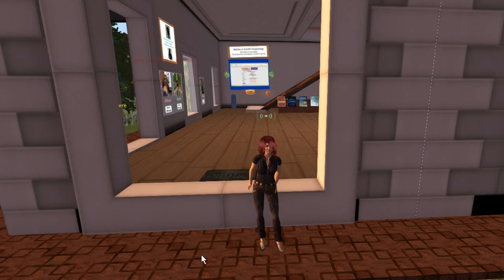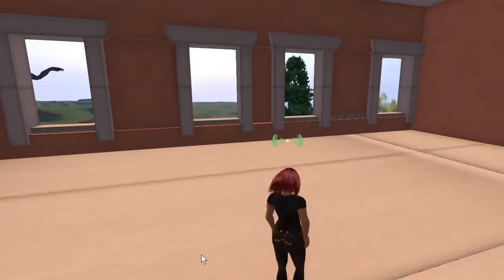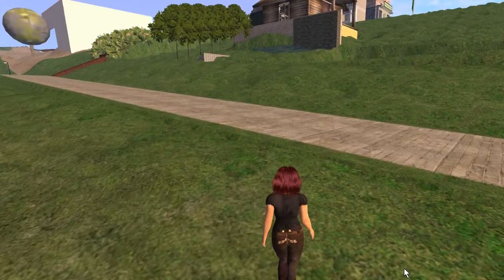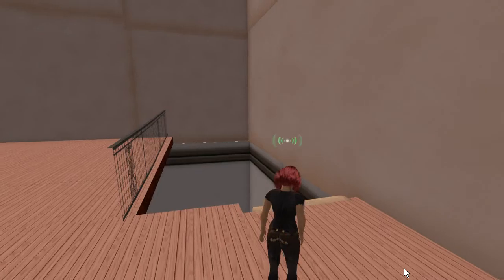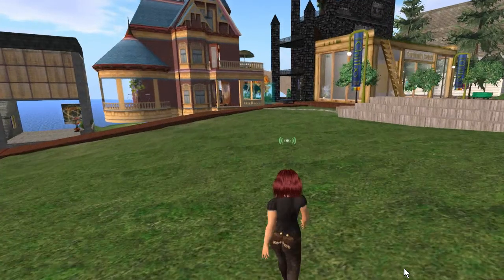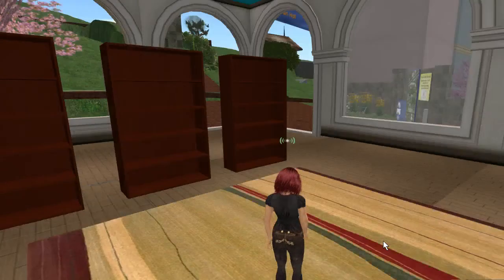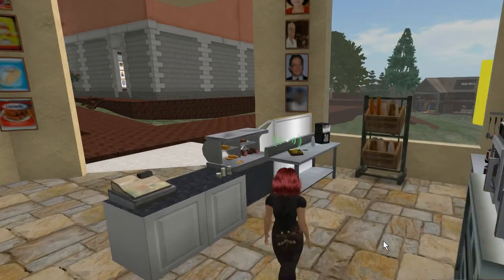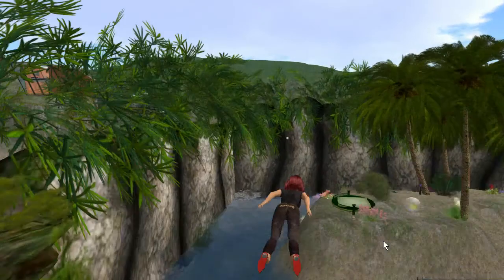A tour of Second Life Spaces for the SL Mooc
A tour of spaces that may be used in Nellie Deutsch, Doris Molero and Nan Zingrone's SL MOOC coming in April 2014 and in SL.